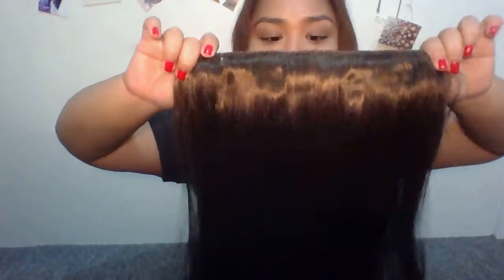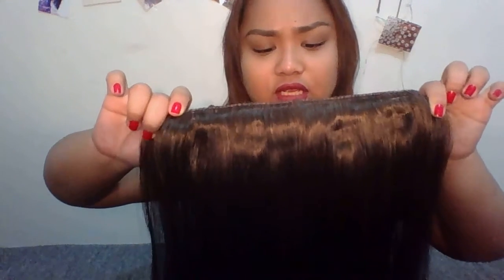Australian Drugstore Haul Priceline Kmart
hey guys, it has been ages since i last filmed. Here is a quick haul from what i got from shopping today.